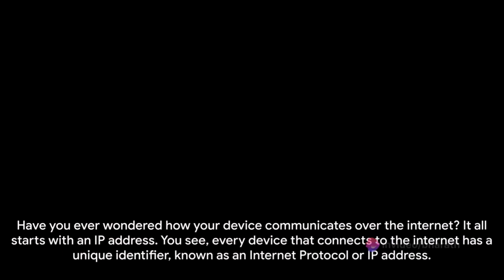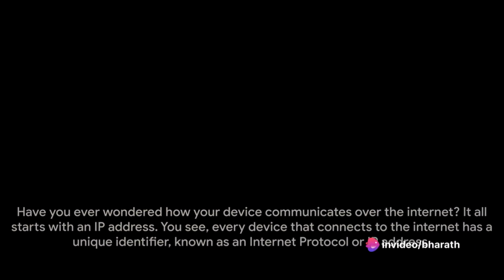Decoding IP Addresses Public vs Private